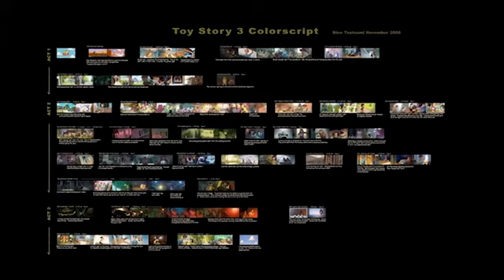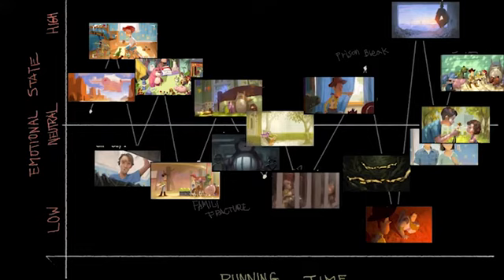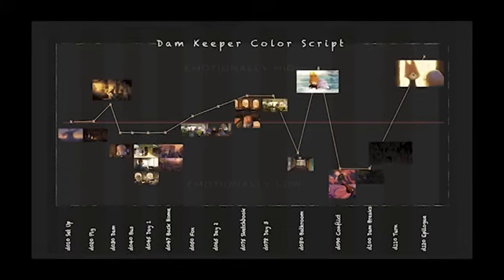Урок 9.2 - Основы создания цветового сценария Часть 2 из 5